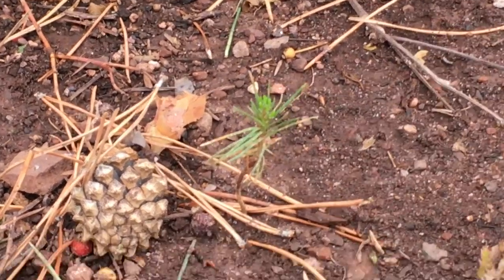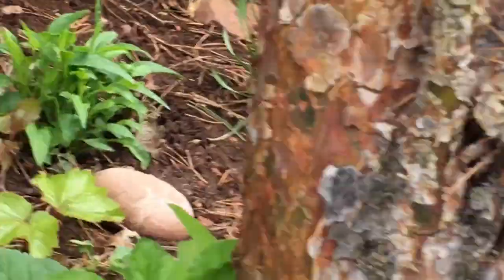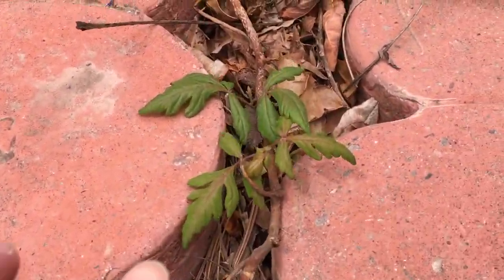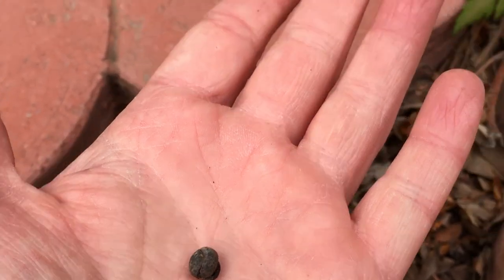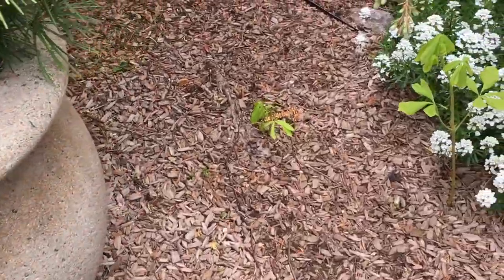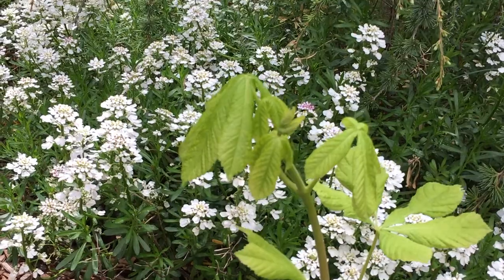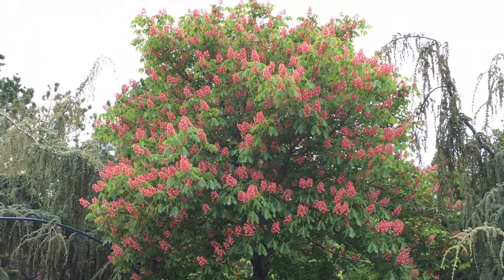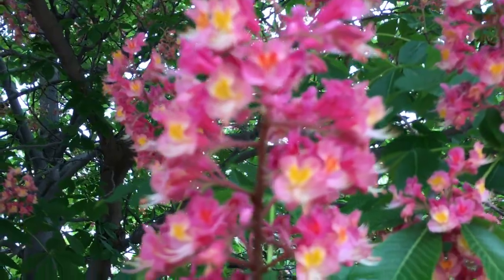RBG Seedlings and Adult Trees